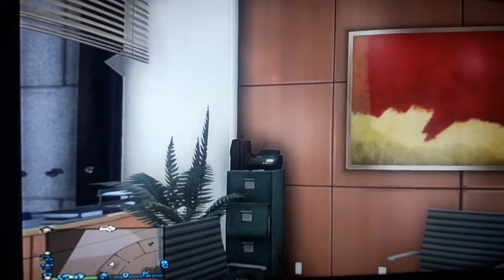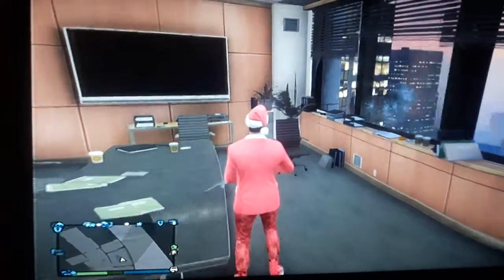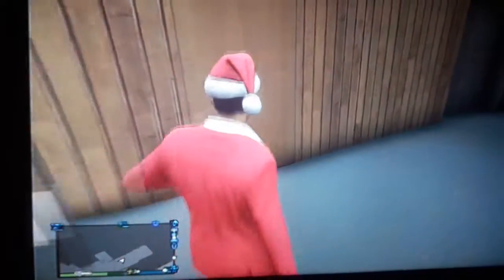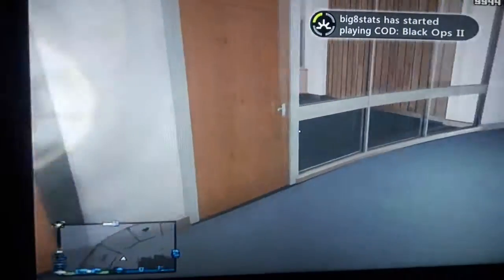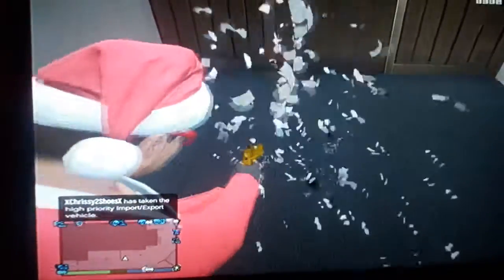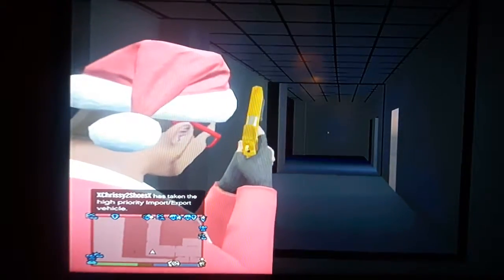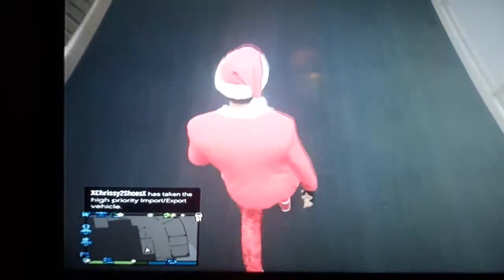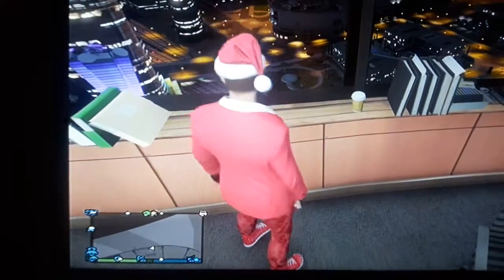In the fib building in gta online